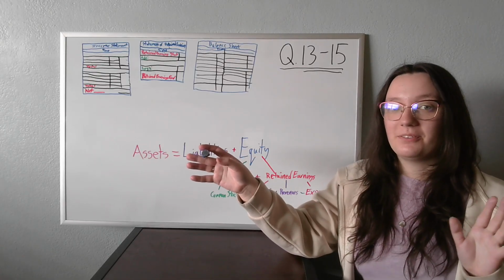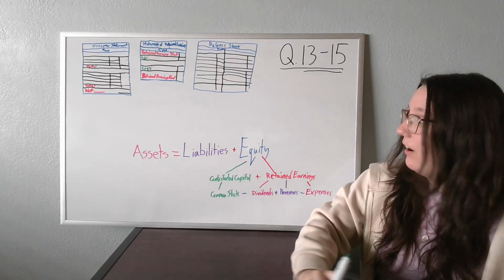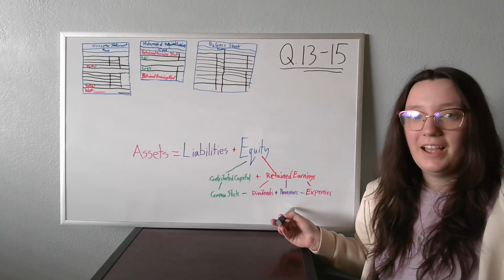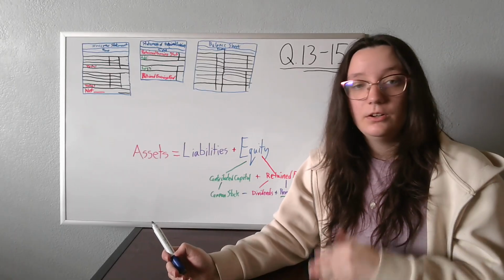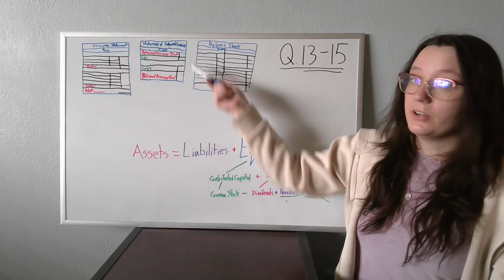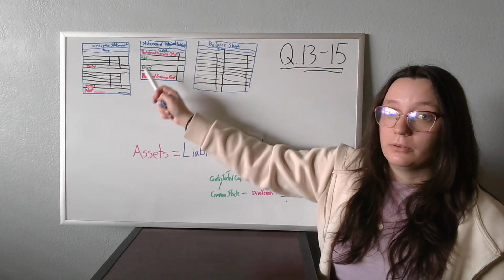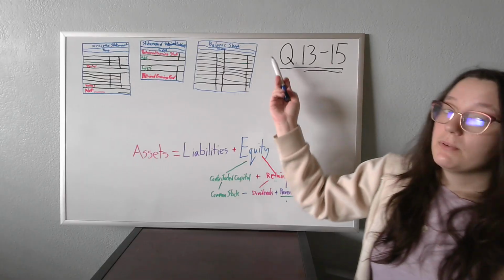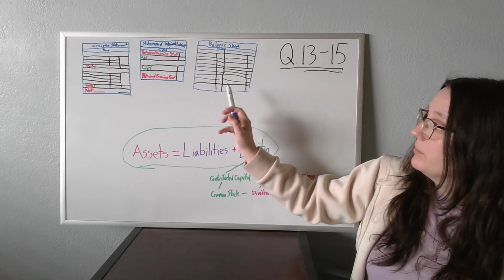W02 Q. 13-15 --- Homework Support Presentation